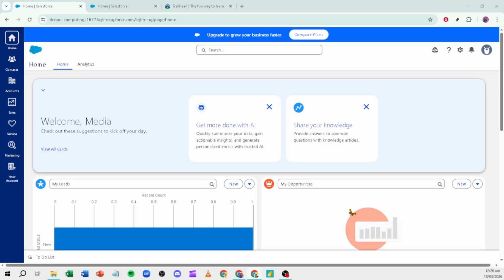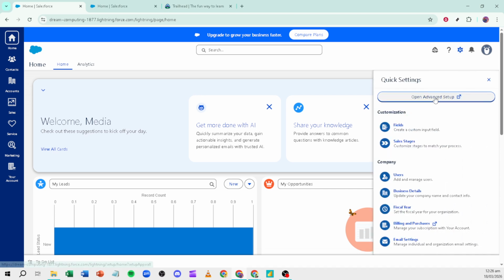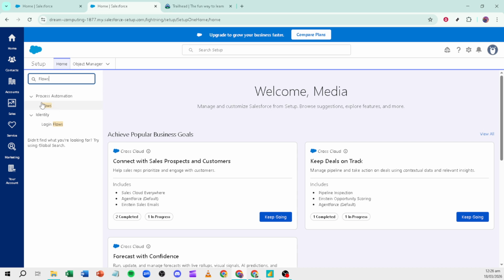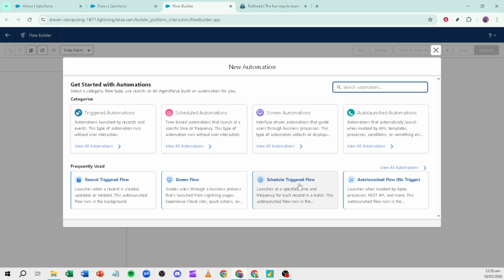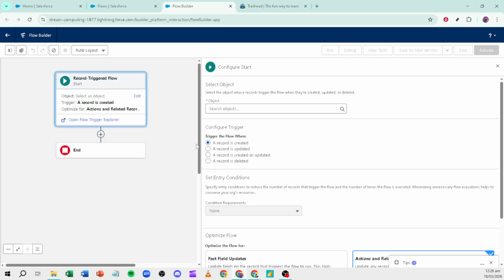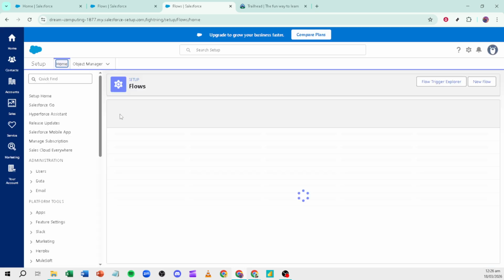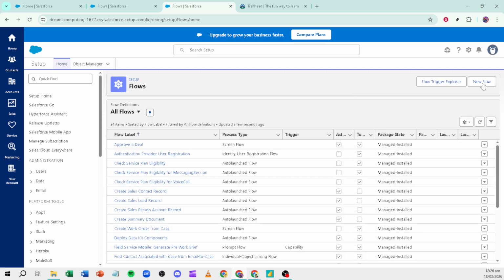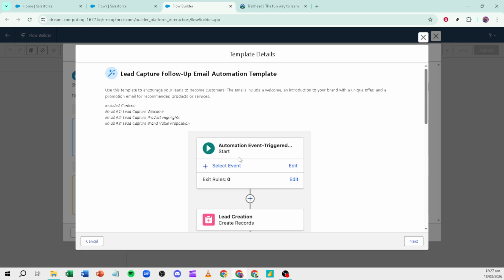How to Send Email Using Salesforce Record-Triggered Flow [2026 Guide]